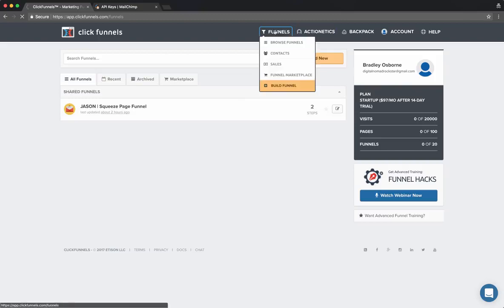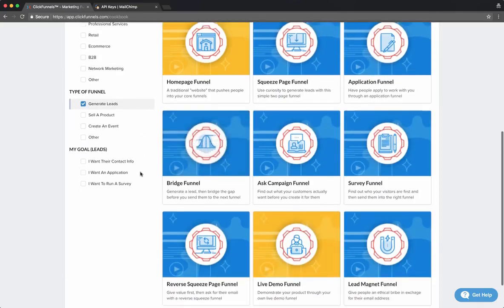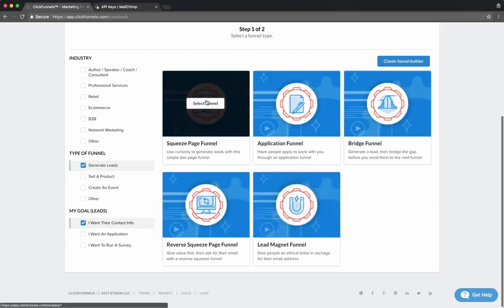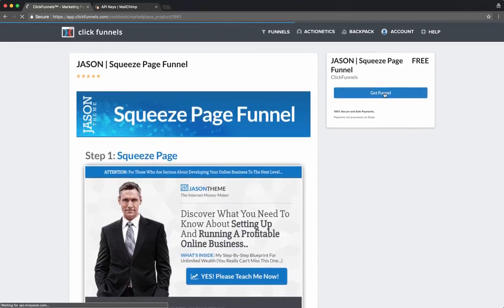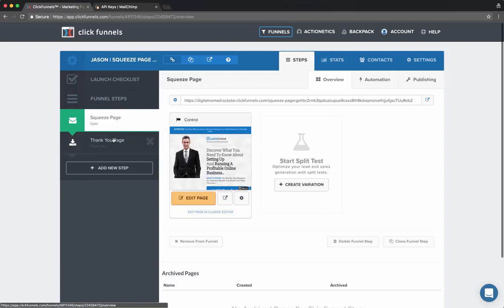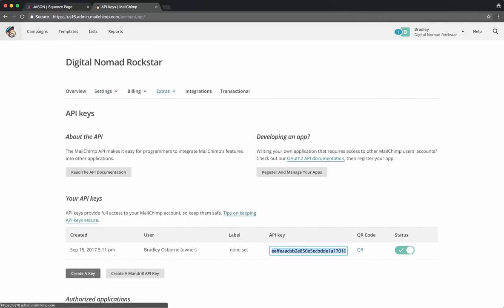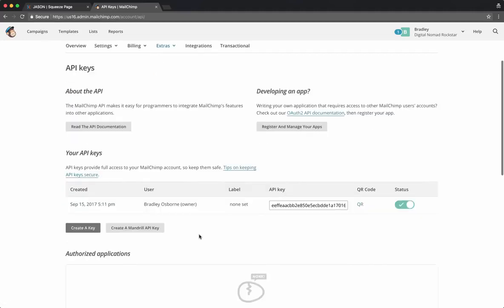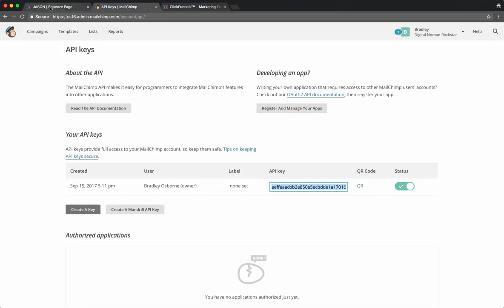Click Funnels Tutorial How To Build Your First Click Funnel 15 Minutes (2019)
Program features the following :
ClickFunnels Gives You everything You Need To Market, Sell and Deliver Your Products Online!